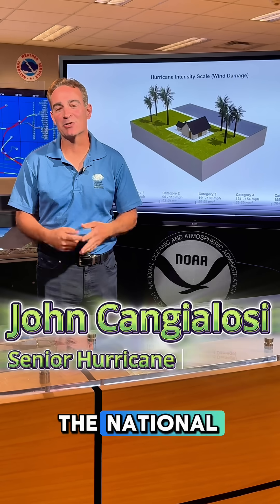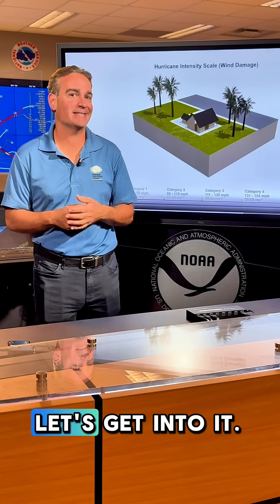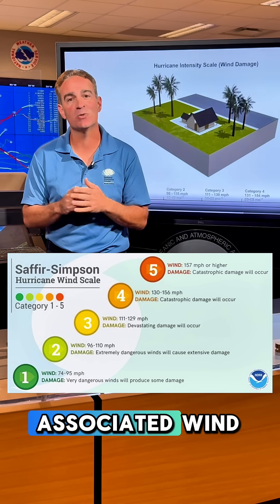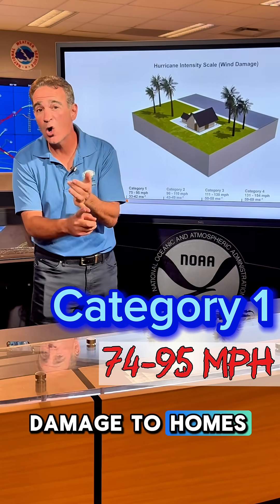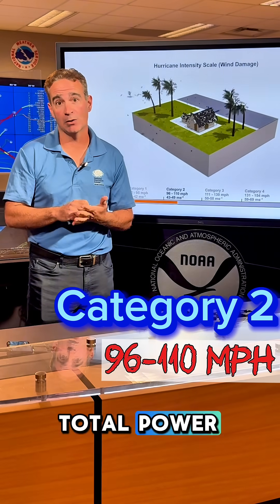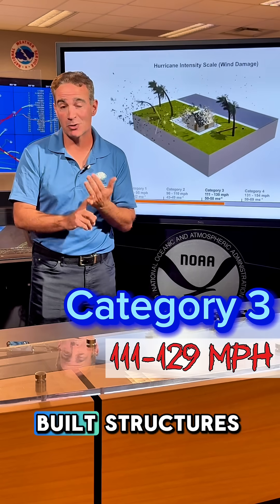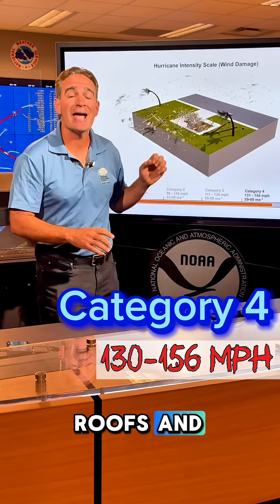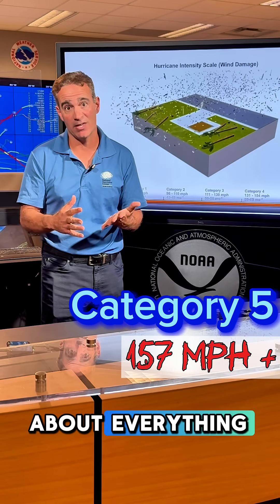Building Your Hurricane "Knowledge" Kit: Saffir-Simpson Hurricane Wind Scale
As part of Hurricane Preparedness Week, NHC is encouraging you to build your knowledge kit.   For day 3 of preparedness week, Senior Hurricane Specialist John Cangialosi will be discussing the Saffir-Simpson Hurricane Wind Scale.

Miami, FL